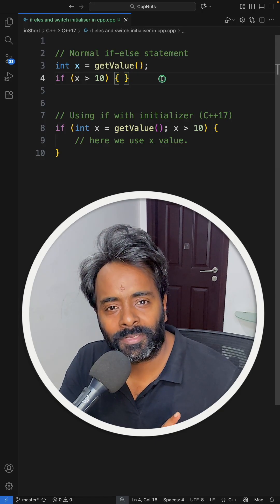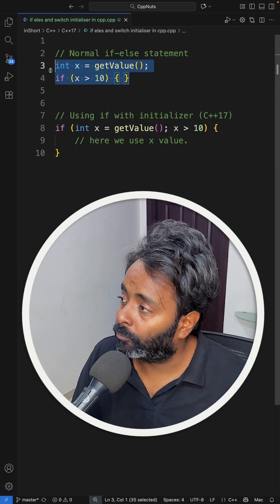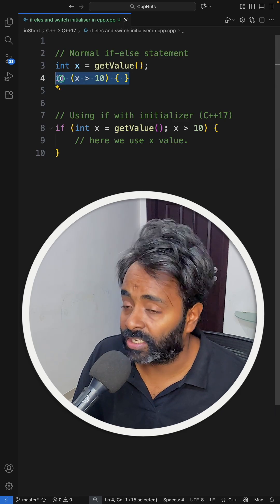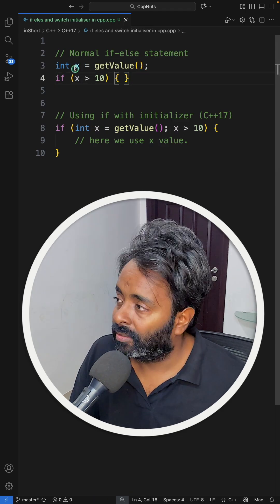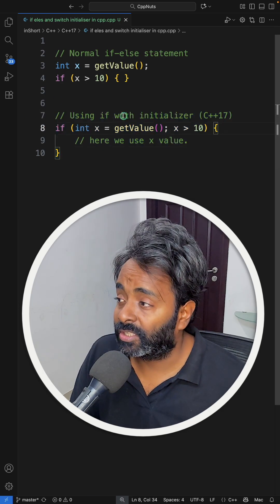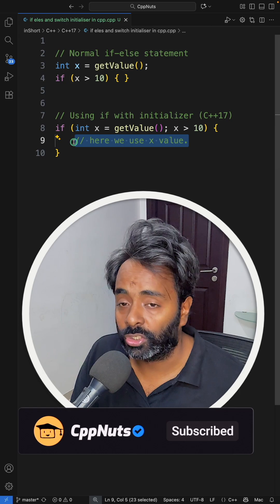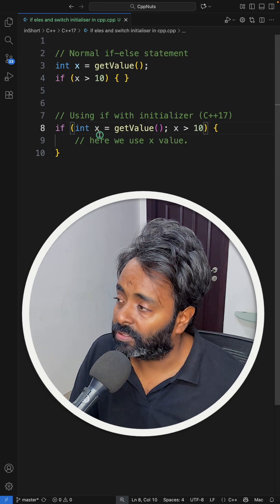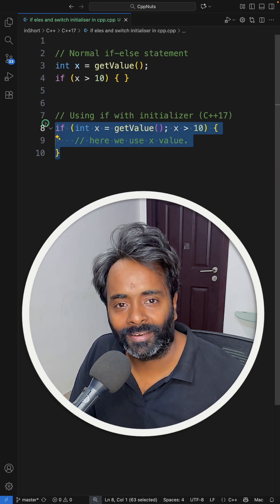if else initialiser in c++17 | C++17 Features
JOIN ME

In this video we will learn how to use if else statement initialiser in in C++17.